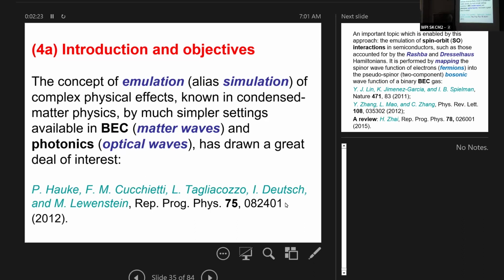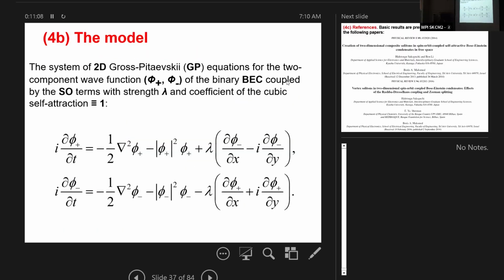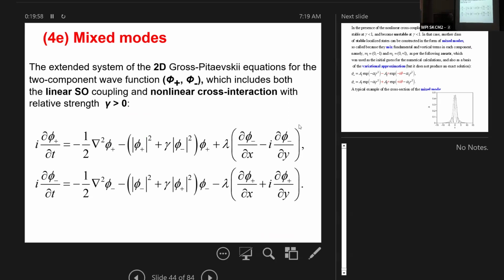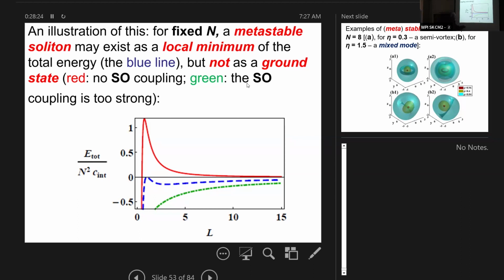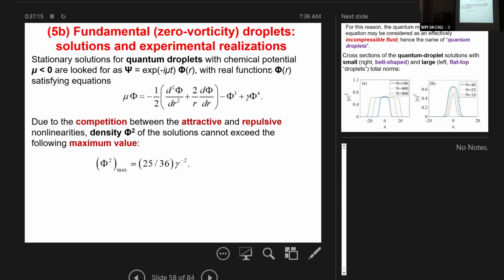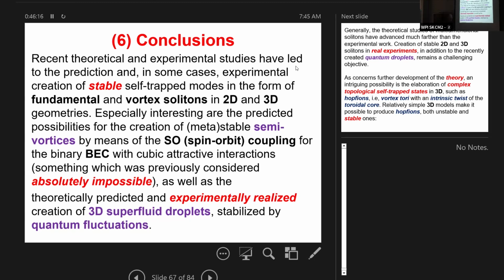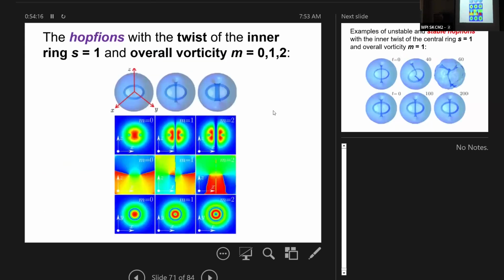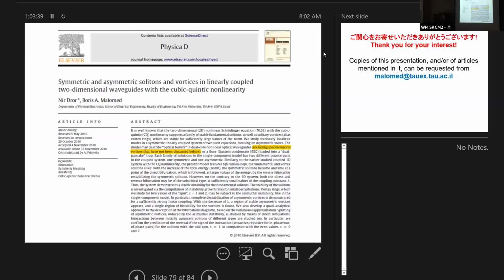Dr Boris Malomed (Tel Aviv U) Multidimensional Solitons (Research Talk)